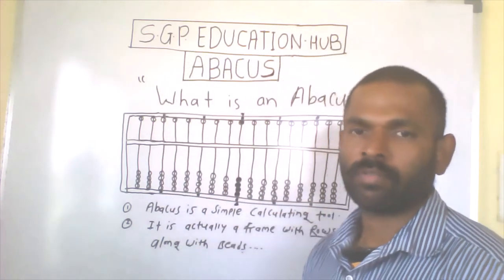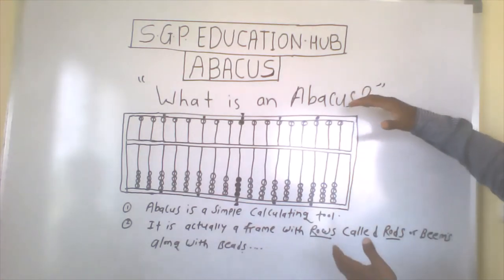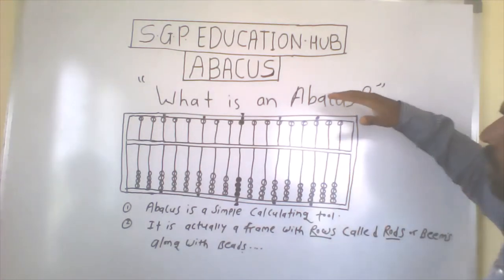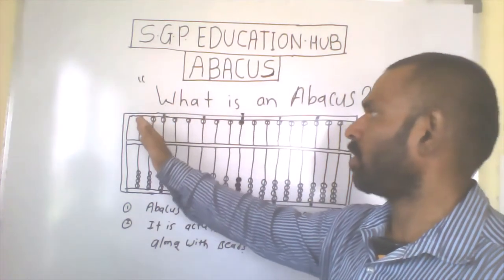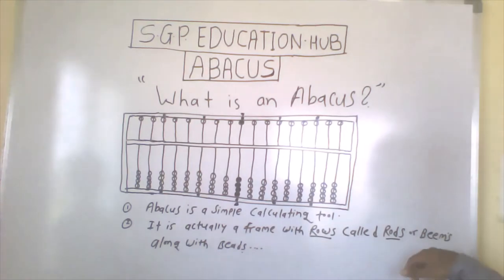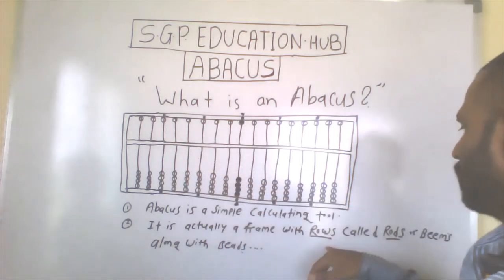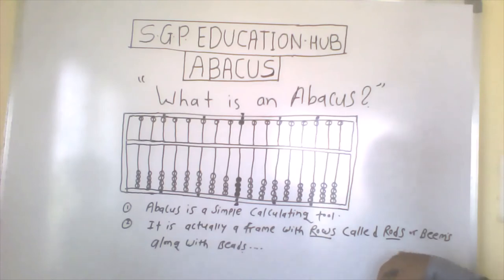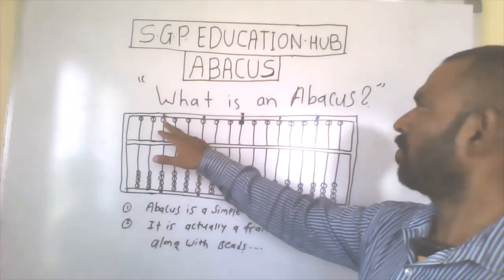WHAT IS AN ABACUS ?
" BEST EDUCATION FOR BEST TOMORROW "